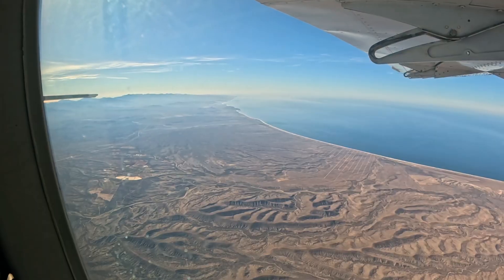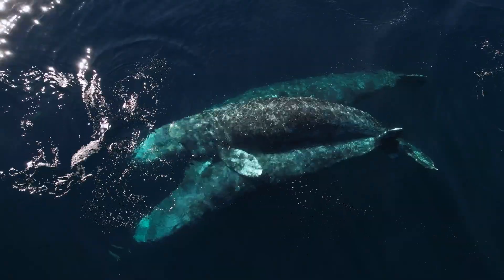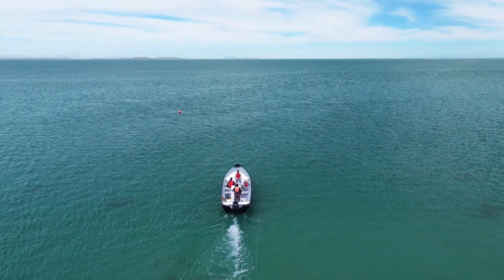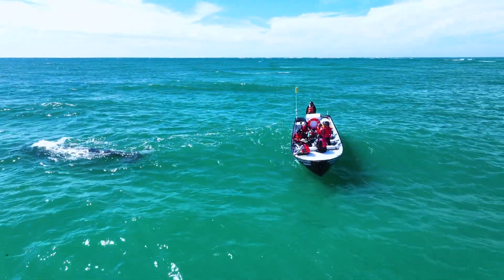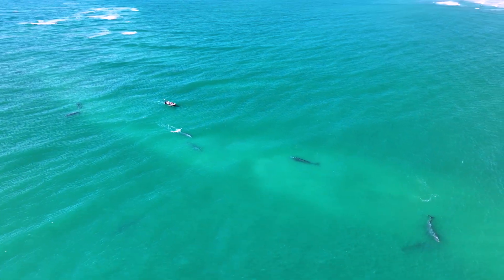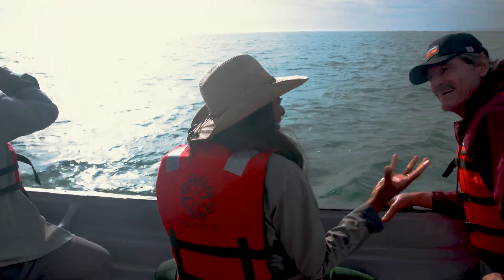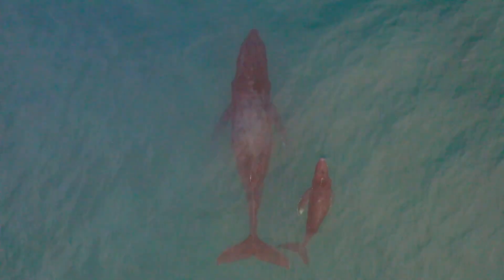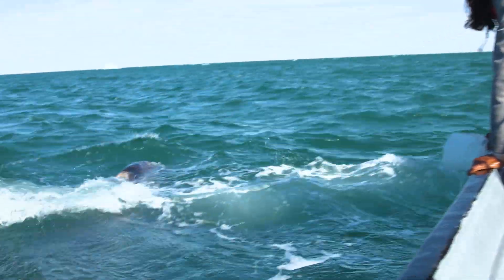Following the Whale Trail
Dr. Rae and Peter venture to a dramatic coastal Mexican desert lagoon where gray whales, once nearly extinct from whaling, have made a remarkable recovery. They explore a wild whale nursery where mother whales and their curious calves welcome human interaction. Dr. Rae also meets a team of researchers who have implemented cutting-edge technology to track the behavior of  individual whales.  Then, Peter treks north to the rugged California coast, where the epic 14,000-mile migration of gray whales unfolds. The journey is a testament to their endurance against fierce storms, predators like orcas, and threats to their food supply because of changes in climate. Witness an unprecedented gathering of three friendly humpbacks and a curious gray whale.

Looking for the full episode? Stream on NBC.com, the NBC app and Peacock.

Mutual of Omaha's Wild Kingdom is back with a new series, Mutual of Omaha's Wild Kingdom Protecting the Wild! Airing weekends on NBC's "The More You Know" programming block, Co-Hosts Peter Gros and Dr. Rae Wynn-Grant share conservation success stories happening all around us. They take us to wild places as we meet incredible species and the amazing people working to save them. Check your local listings for the airtime in your area. For more information on Protecting the Wild including how to stream full episodes for free, check

And check us out on our other platforms for more animal facts, wildlife conservation success stories, original series nostalgia and more!